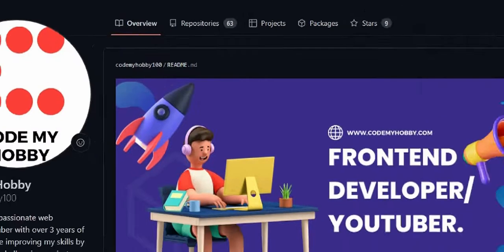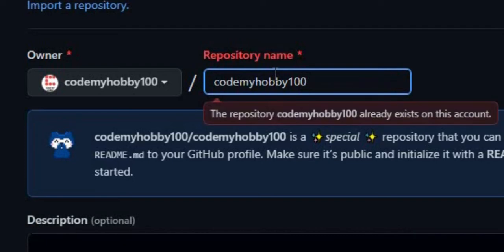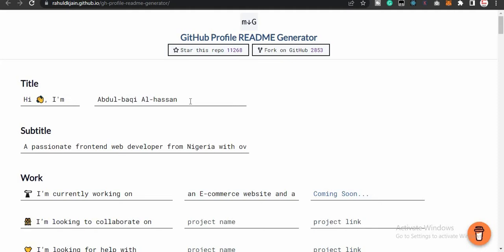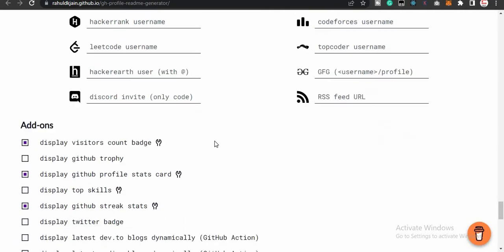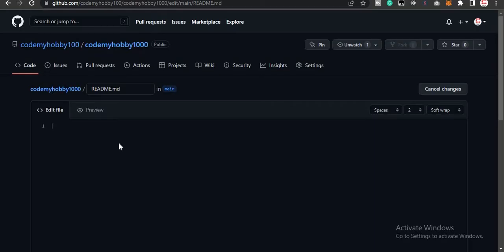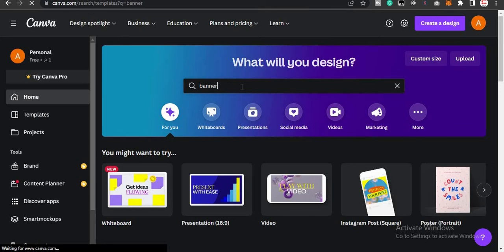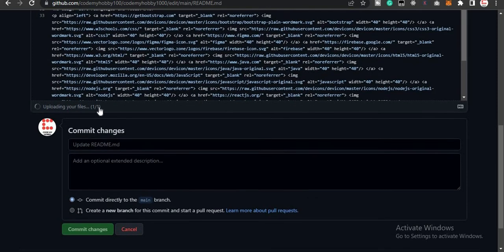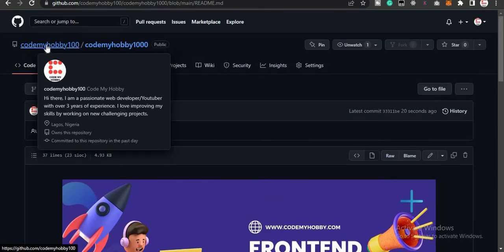How To Create A GitHub Profile README (NEW) || Improve Your GitHub Profile(2022)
Welcome to the summer edition of BuilderHacks 2022 in collaboration with Hop.
On the 26th of august, builderhacks will be hosting a hackathon with a prize pool worth $5000
These include;
Latest Apple MacBook M2
Apple smartwatch s7
Apple AirPods gen 3

You will also be meeting thousands of like-minded Gen-Z Programmers, and have the experience of a lifetime.

/ IMPORTANT /
Finally, your GitHub profile page is useful! No more boring profile. Customize it with a new feature! I'm going to show you how to create an amazing GitHub profile README and take it to the next level.

We are going to;
create the profile repo
Add a README.md file
Create an automated feed of blog posts
YouTube videos
GitHub stats.

/ SOCIAL MEDIA /